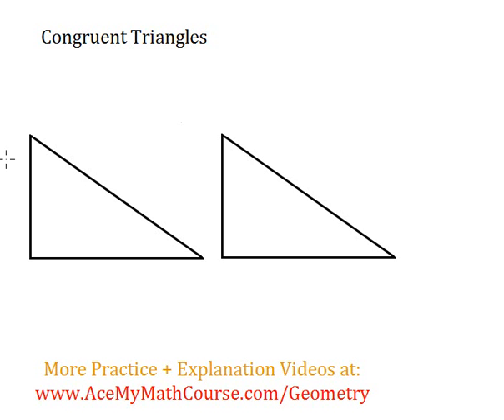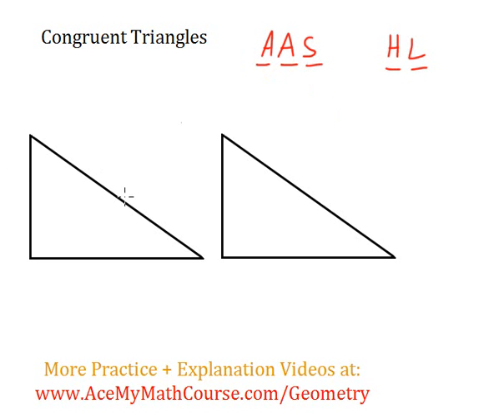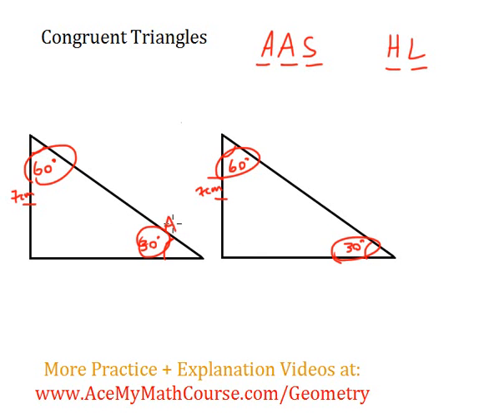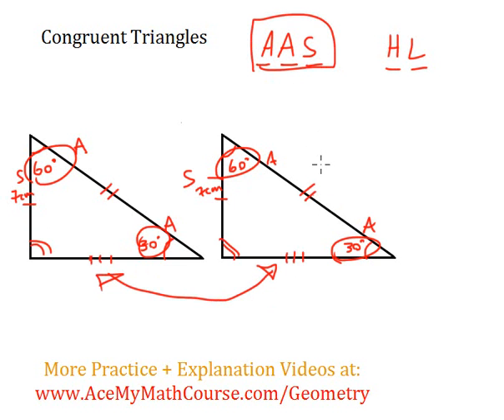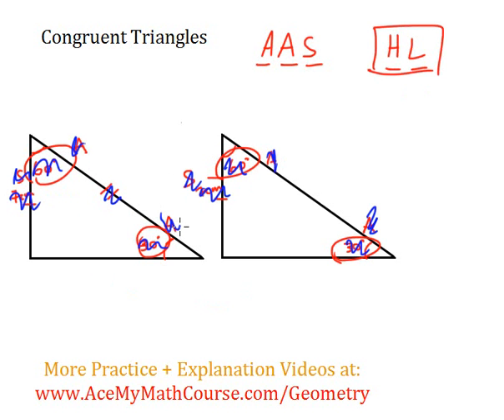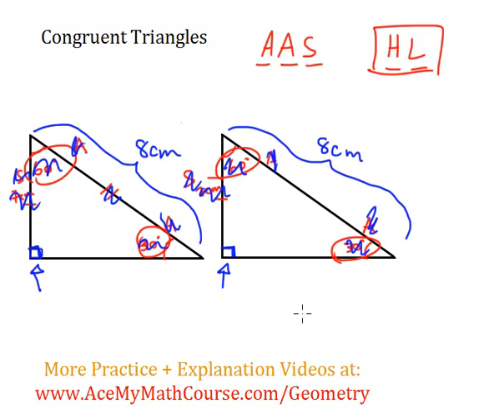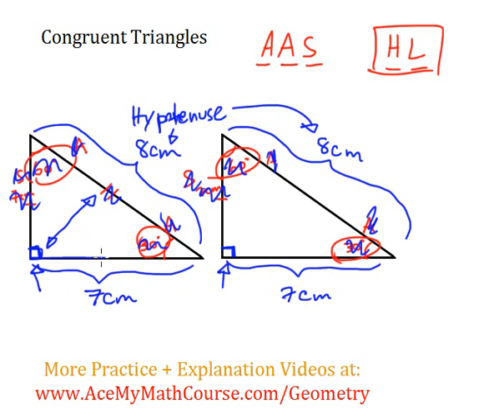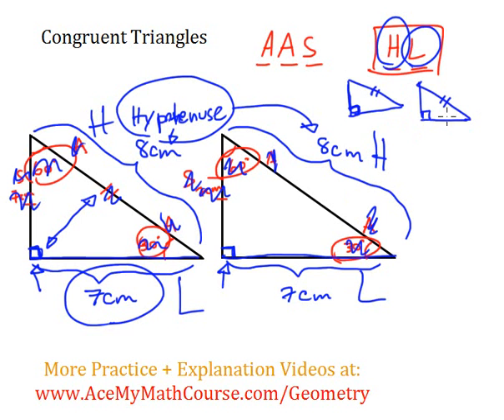Congruent Triangles AAS & HL